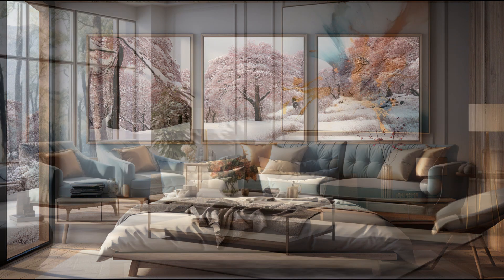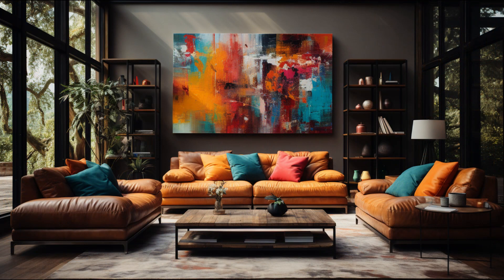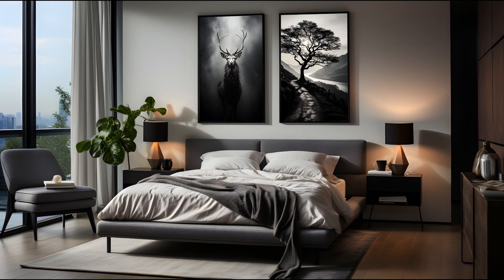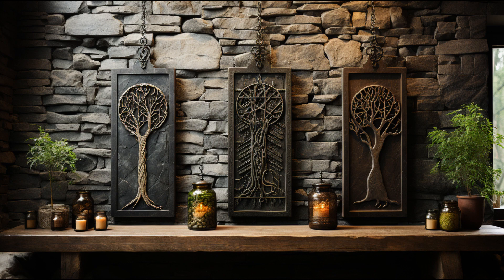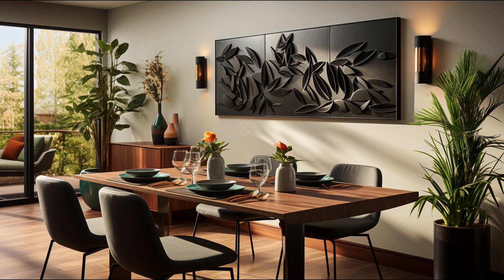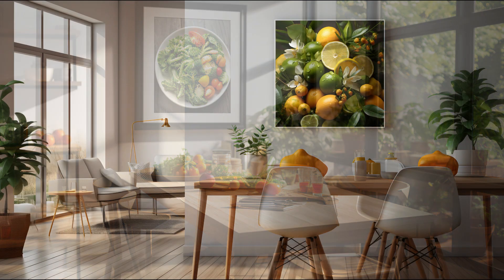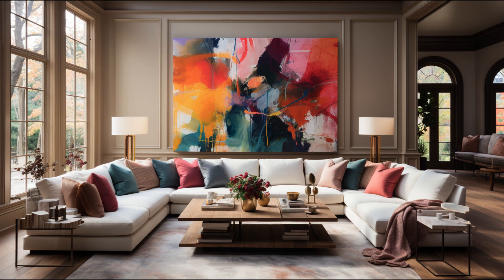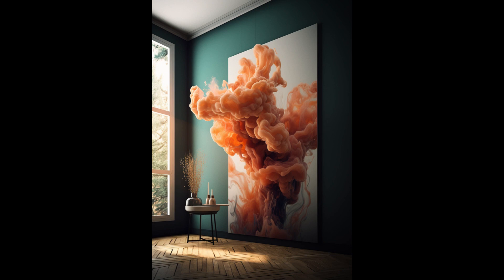Transform Your Home with Stunning Wall Art | LIVINMOOD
Welcome to LIVINMOOD, where we unleash the transformative power of stunning wall art to elevate your home decor. Join us on a captivating journey as we explore the artistry, inspiration, and endless possibilities of wall art. Discover how to infuse your living spaces with personality and create an ambiance that truly reflects your unique style. From vibrant abstract paintings to serene nature photographs, we'll guide you through choosing the perfect pieces and showcase the art of placement. Get ready to unlock the potential of your walls and let your imagination soar with LIVINMOOD!